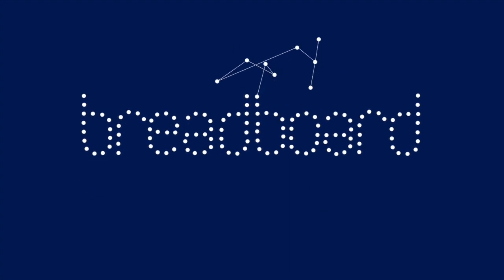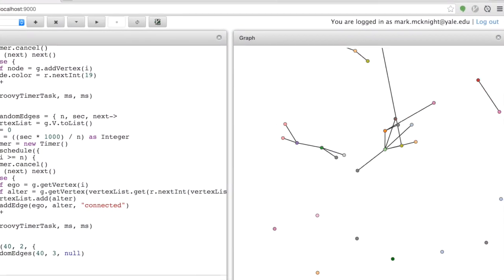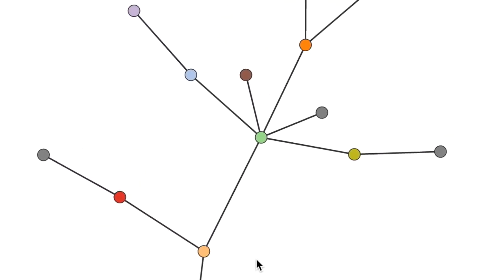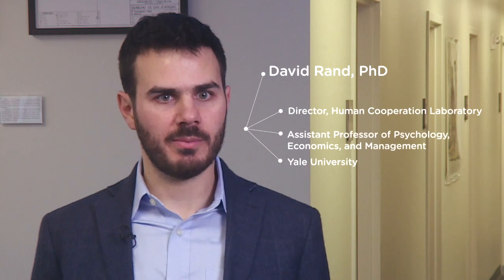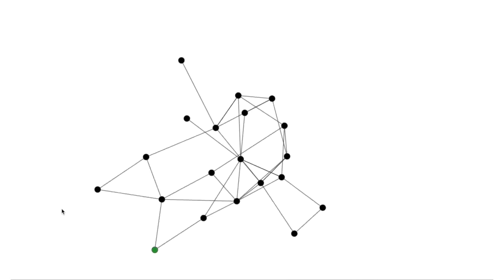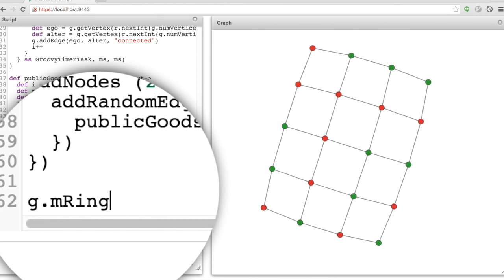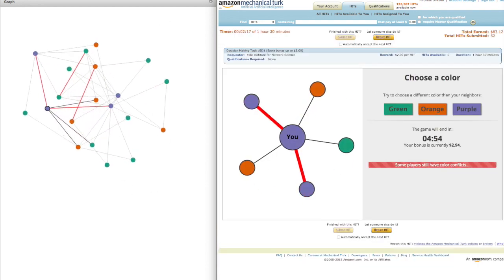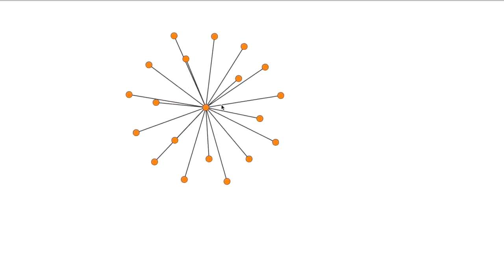Breadboard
breadboard is a software platform for developing and conducting human interaction experiments on networks.

It allows researchers to rapidly design experiments using a flexible domain-specific language and provides researchers with immediate access to a diverse pool of online participants.